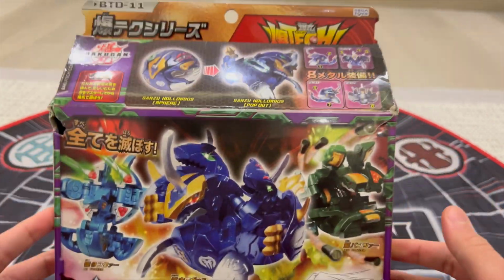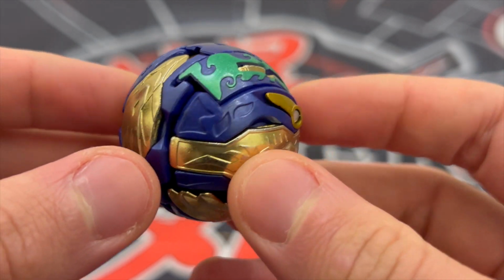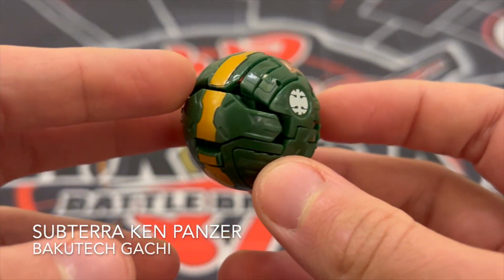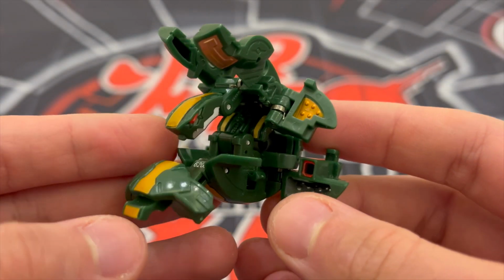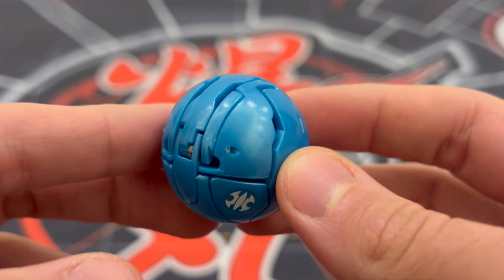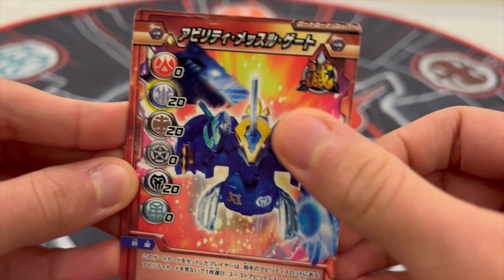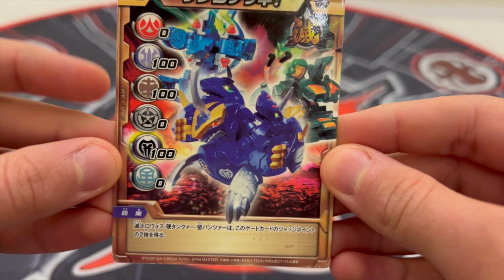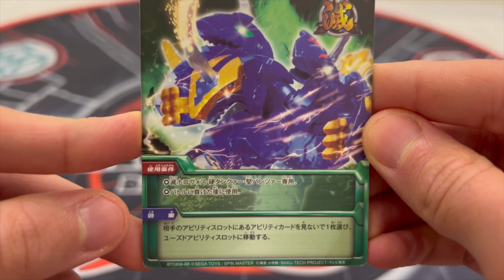RARE BAKUGAN BAKUTECH SANZU DECK SHOWCASE!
Hello Bakugan Brawlers!

Time Stamps:
0:00 Intro
0:46 Package Review
1:34 Bakugan Review
7:24 Cards Review
10:36 Outro